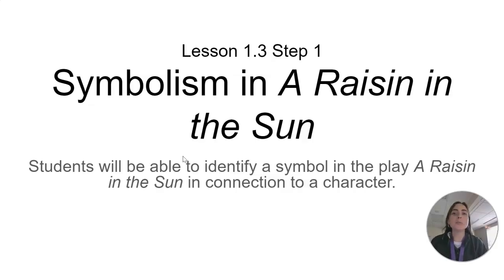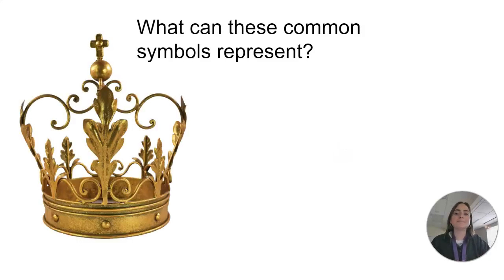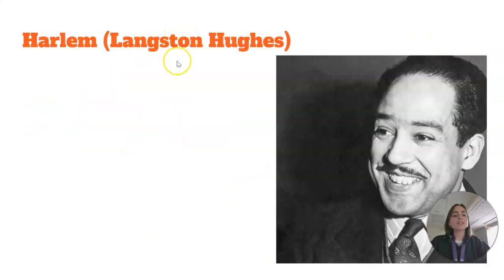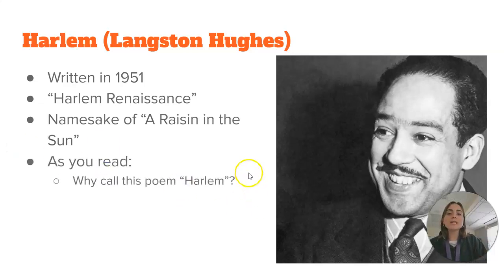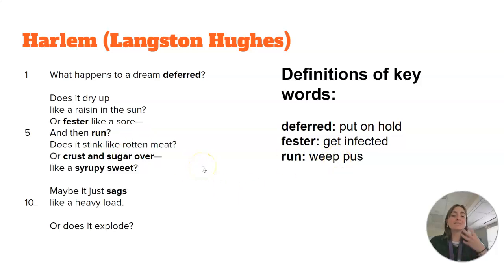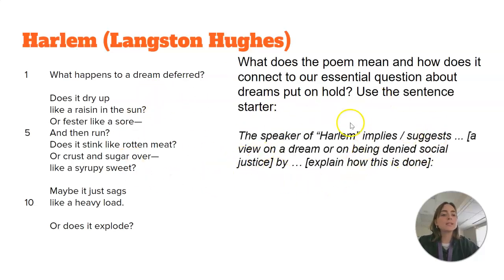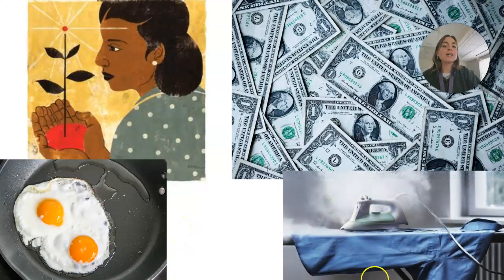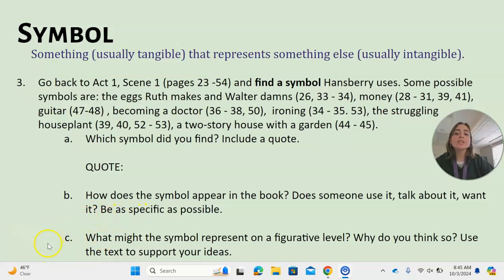1.3 Symbolism (Must Do)